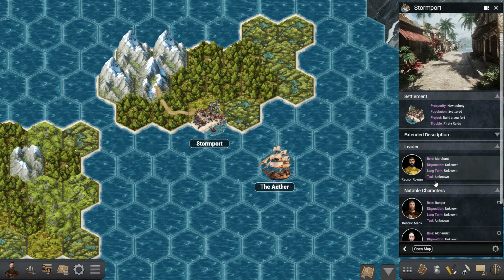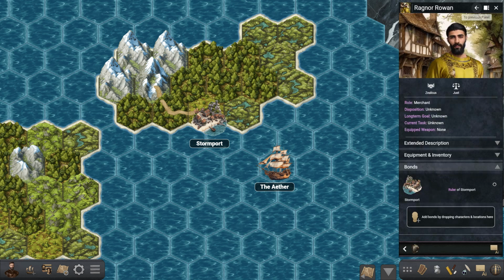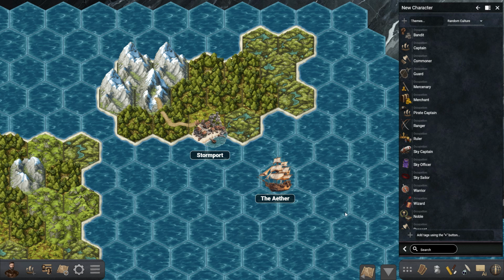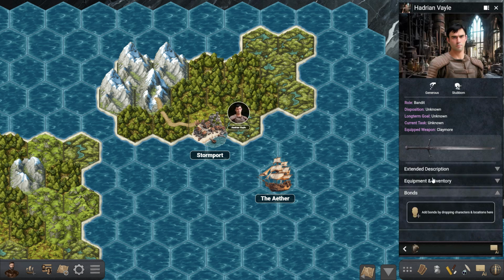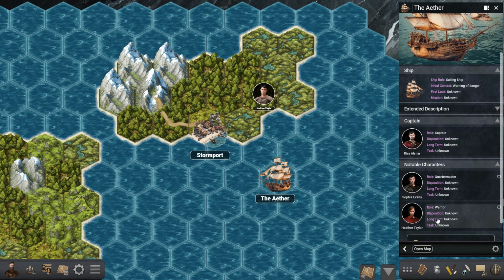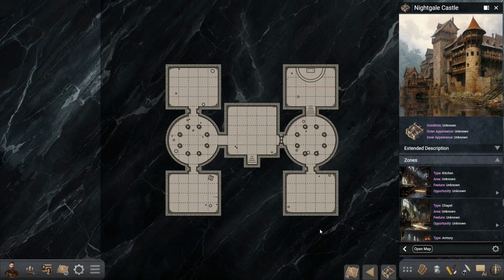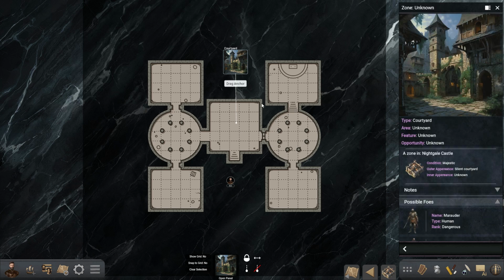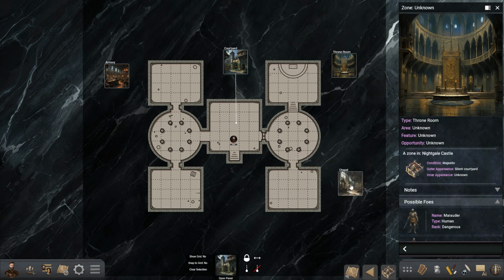Update: Revealing Unknown Information and Traits from Dungeons, Characters and Ships.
Added a feature that allows you to reveal info about characters, dungeons and ships as you play, further enhancing your exploration experience while playing with The Augur.